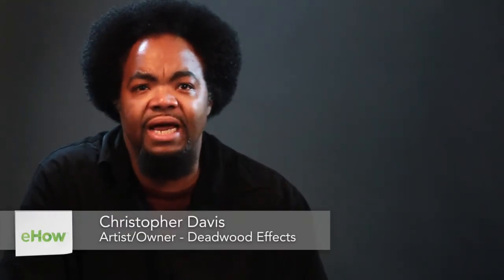How to Draw an Ermine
How to Draw an Ermine. Part of the series: Drawing Lessons & Basics. An ermine is a type of animal that belongs to the ferret family. Draw an ermine with help from an artist in this free video clip.